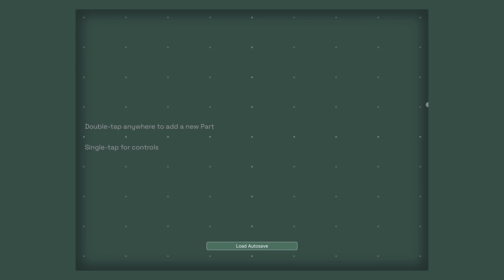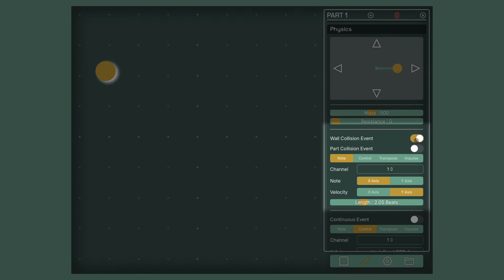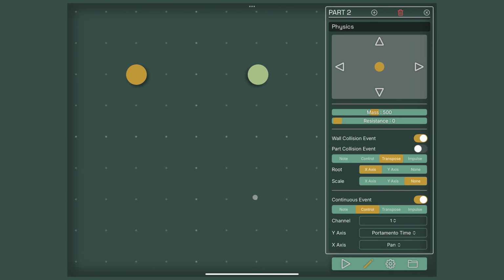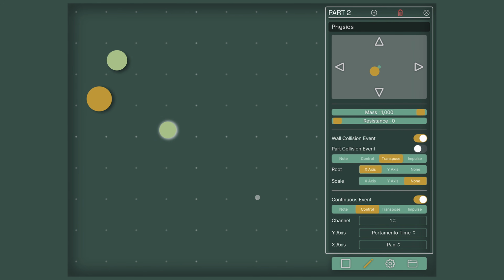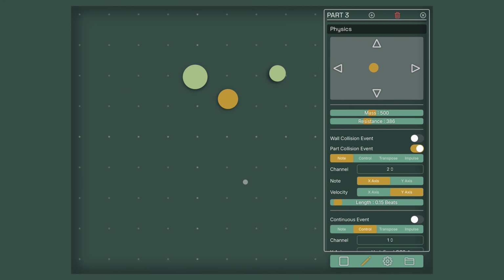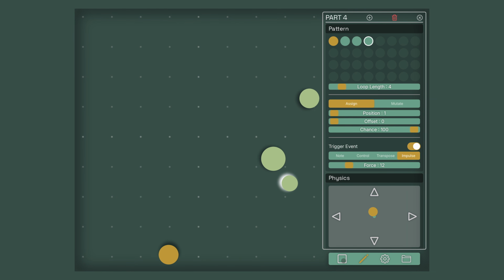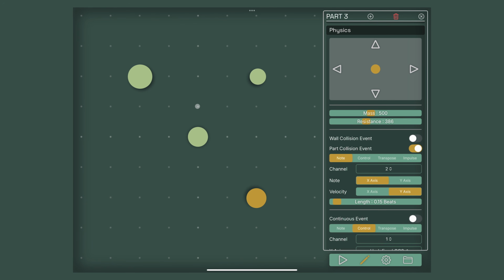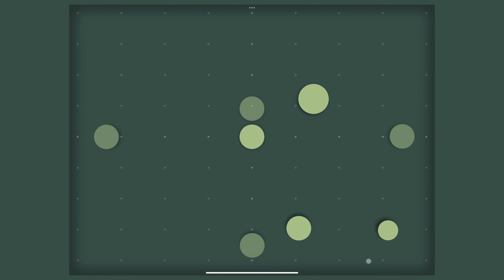Mass Tutorial - Physics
This tutorial dives into the Physics system in Mass, focusing on all the controls available to you. We'll look at some tips and tricks for building evolving Compositions.

Mass is a unique iOS MIDI Generator, combining Euclidian pattern building and physics-based evolution. Craft polyrhythmic patterns that shift and evolve over time. Build complex modulations, from simple LFOs to complete chaos.